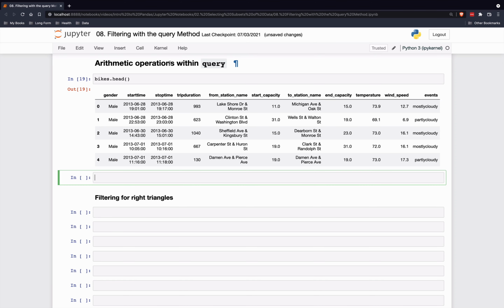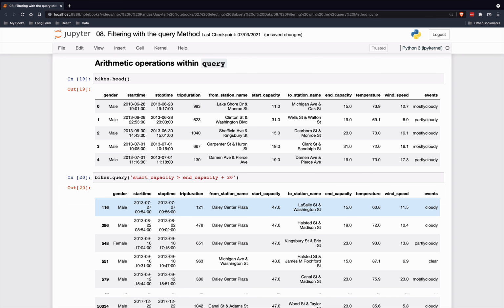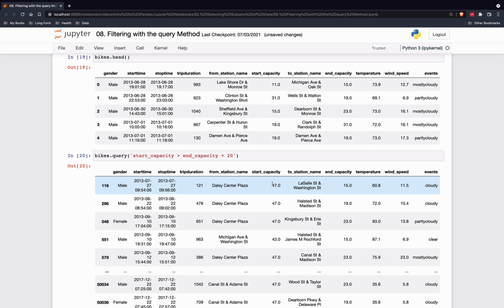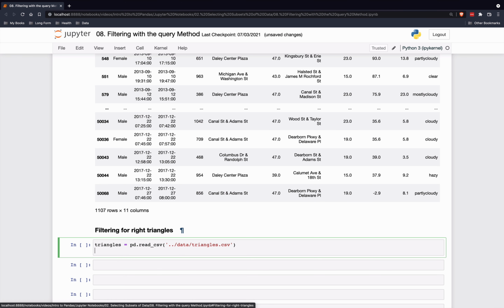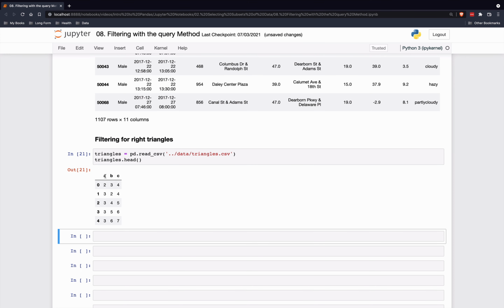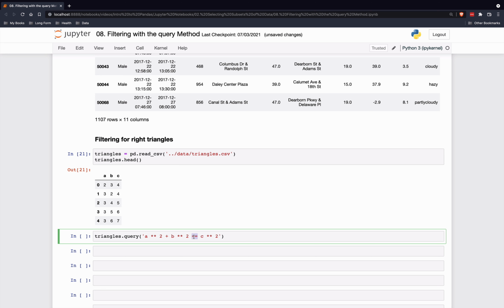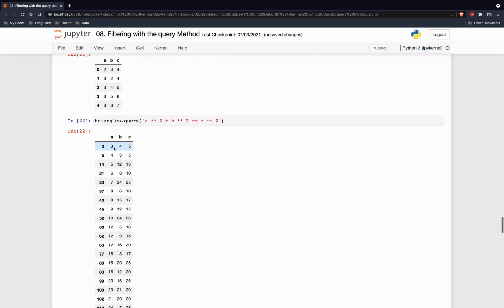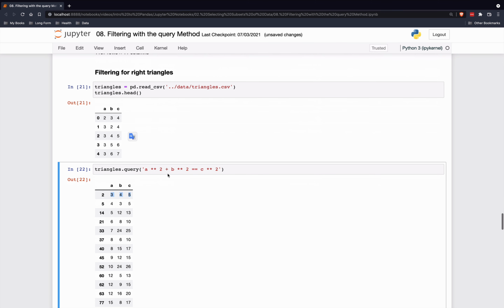803 Arithmetic Operations within query